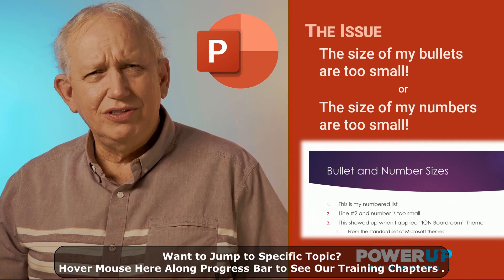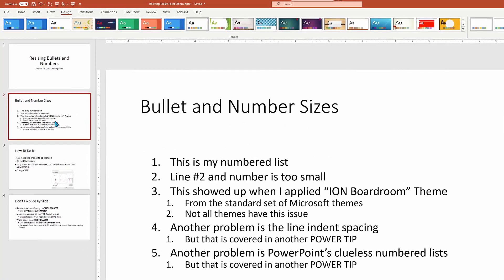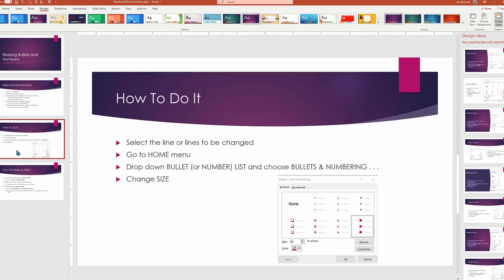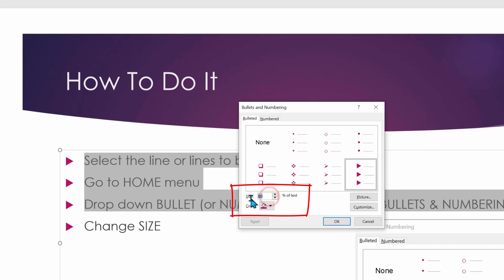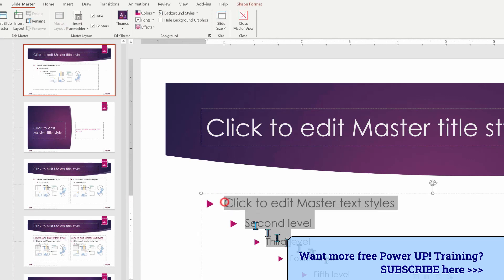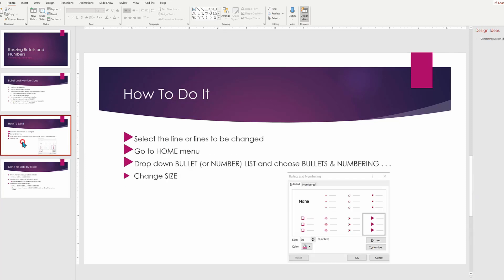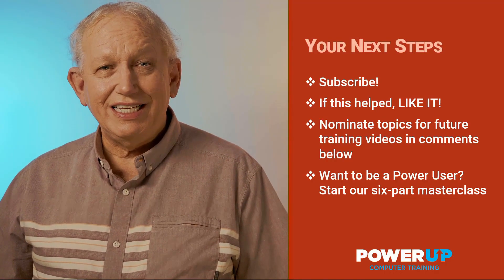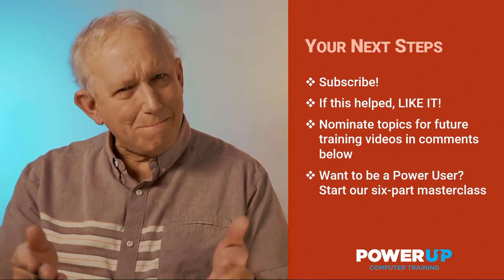How to Size & Resize PowerPoint Bullet & Number Lists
Resize PowerPoint BULLET and NUMBER size when they are wrong. This is typical when you apply a design template that breaks bullet and number sizing. We can demo a quick fix, when you know where to look.

Our Power Tip Training can show you how to fix bullets & numbers once and as a bonus, for all slides by teaching the change PLUS the use of Master Slides to make it happen everywhere.

Power UP! Training shows you how to fix those pesky bullet and number lists sizing issues in no time flat!

Instructed by Les McCarter of Power UP! Training

Contents:
Intro: 0:00
Hands-On: 0:37
Why does it break: 0:46
The Resize Fix: 1:20
Reset Slides to Fix Layout: 3:15